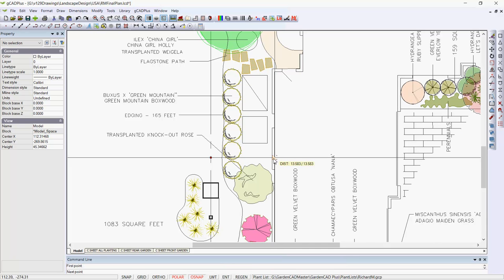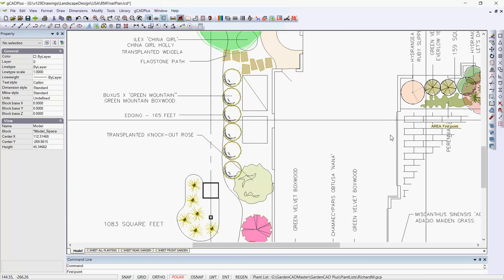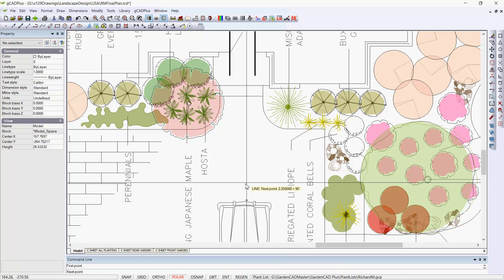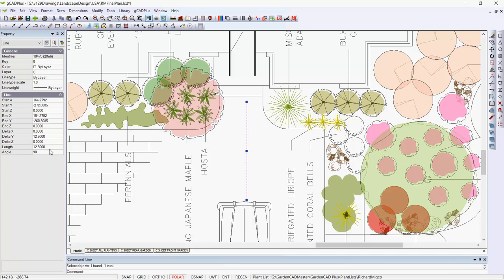Using the distance command and tracking option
How to make enquiries inside a landscape drawing.